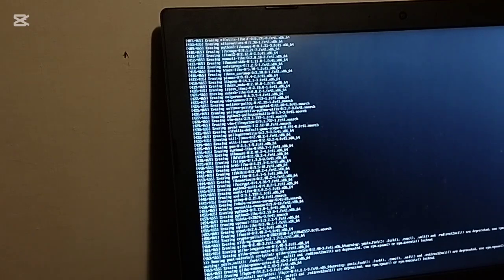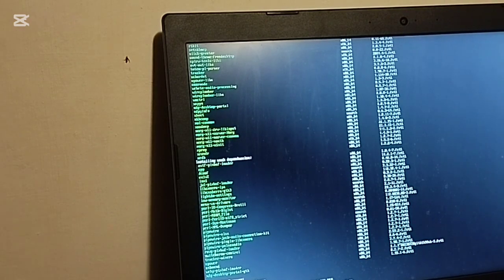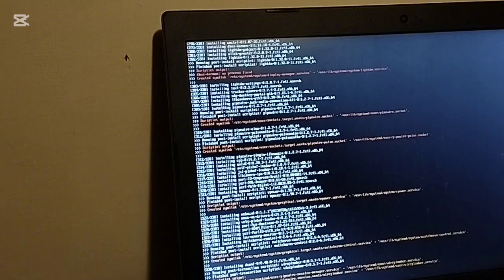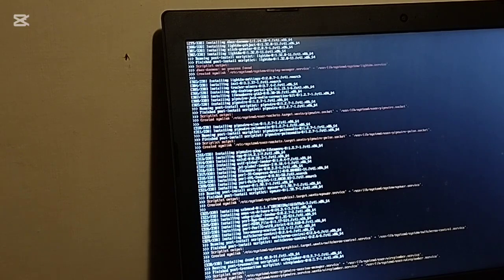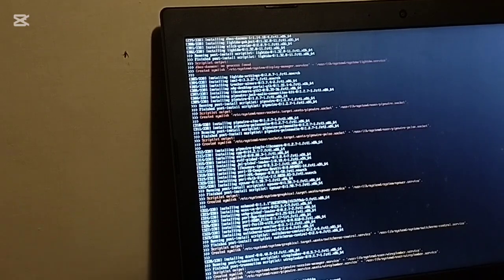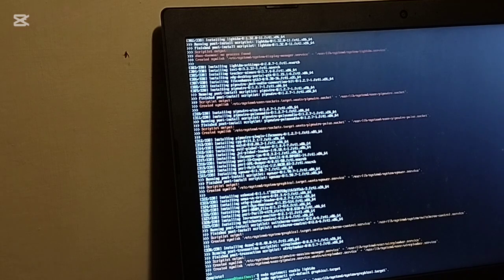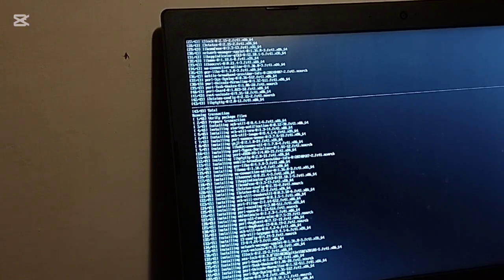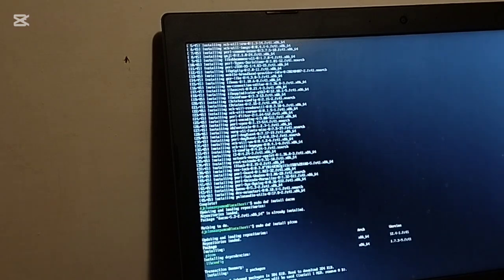fedora server on pc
On bare metal